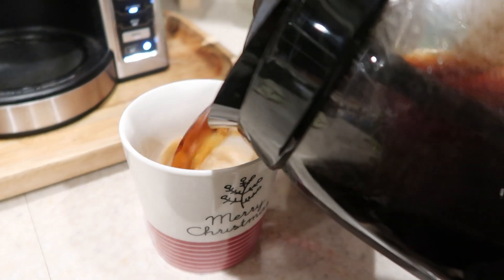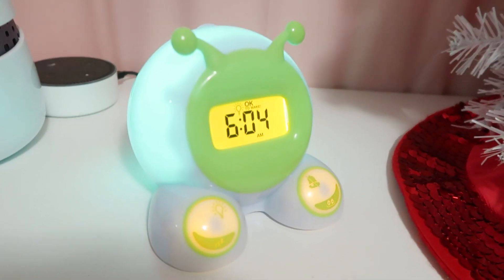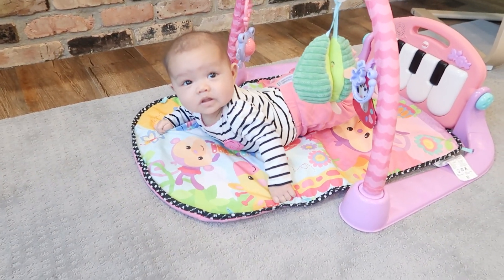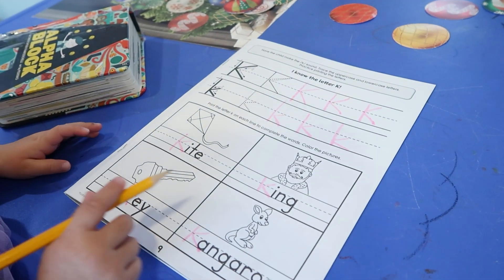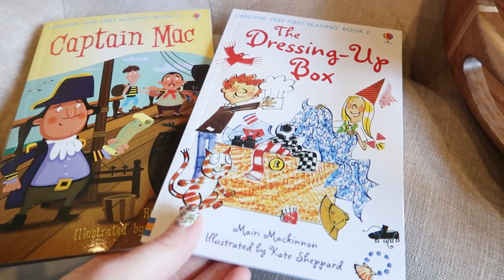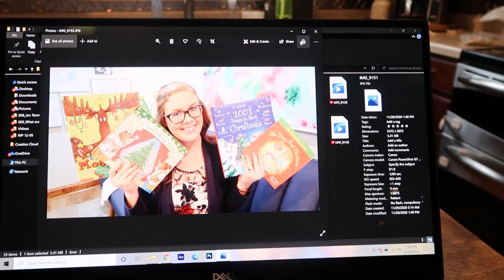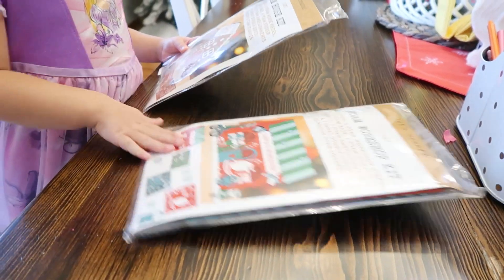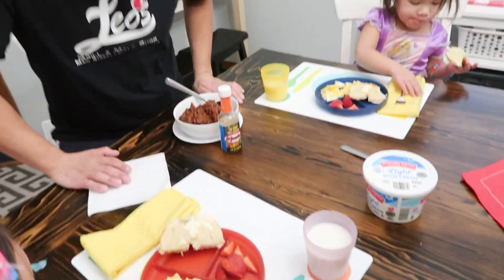OUR DISTANCE LEARNING SCHEDULE ⏲️ + TIPS ✔️ || Mom of 3 Distance Learning Day in the Life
Join us for a day of distance learning with our kindergartener, preschool at home using the Funshine Express curriculum with our three year old, and keeping our 3 month old baby on her schedule.  We have come up with a good system that works well for us and I'm sharing my distance learning schedule and tips along the way!

- Alphabet Tracing Book
- Alphablock Book
- Disco Ball
- The Whole-Brain Child Book
- Okay to Wake Clock